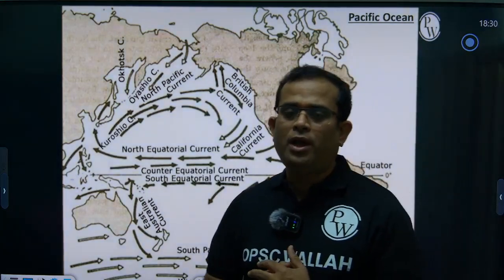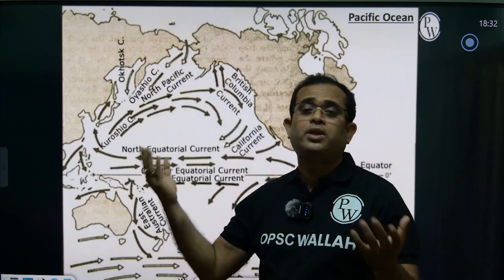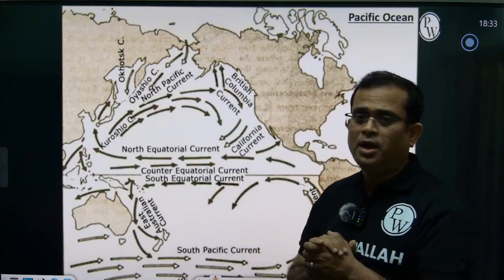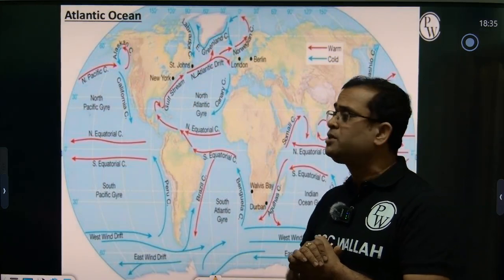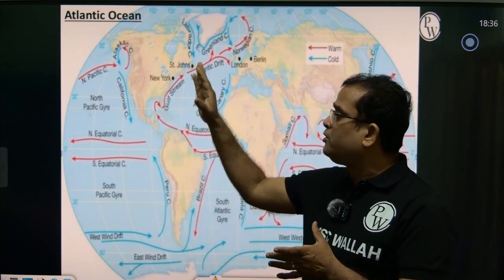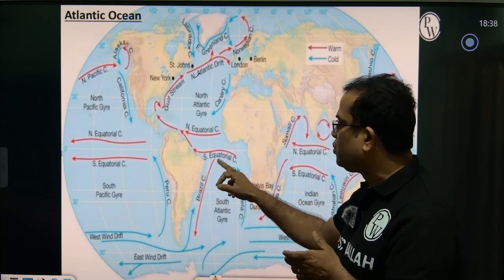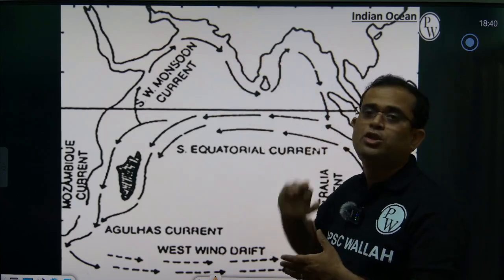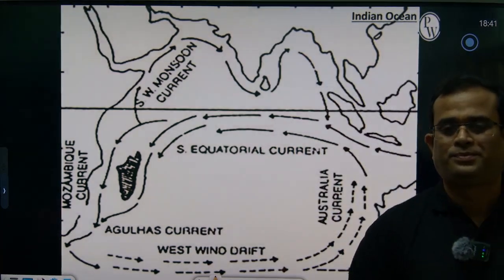Ocean Currents Explained in 10 Minutes 🌊 | Ocean Currents in Odia | Warm and Cold Currents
🎯 Jabaaz 2.0 OPSC Foundation Batch for Odisha Police SI Exam 2024 👉🏻

🎯 Saksham 2.0 OPSC OCS Foundation Batch (For OCS Prelims & Mains 2024-25)👉🏻

📌 𝐎𝐏𝐒𝐂 𝐖𝐚𝐥𝐥𝐚𝐡 𝐒𝐎𝐂𝐈𝐀𝐋 𝐌𝐄𝐃𝐈𝐀 -
🚀 Ocean Currents Explained in just 10 minutes! 🌊 If you’re preparing for competitive exams, understanding Ocean Currents Explained is crucial. In this video, we break down Ocean Currents in Odia, covering both warm and cold currents. Learn how Ocean Currents Explained impact climate, weather, and marine life. This session on Ocean Currents in Odia will simplify key concepts for OPSC, UPSC, and other exams. Don't miss this chance to master Ocean Currents Explained in an easy and effective way. Watch till the end for a complete understanding of Ocean Currents in Odia and their significance. 🌍

📌 Topics Covered:
✅ Ocean Currents Explained - Meaning & Types
✅ Ocean Currents in Odia - Warm & Cold Currents
✅ Effects of Ocean Currents Explained on Climate
✅ Important Ocean Currents in Odia for Exams